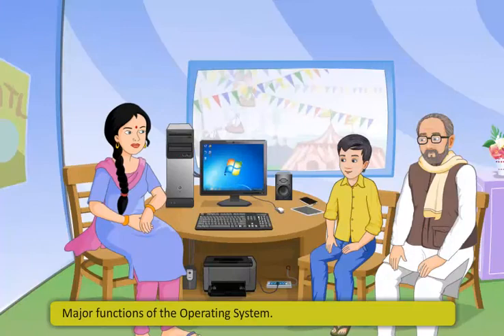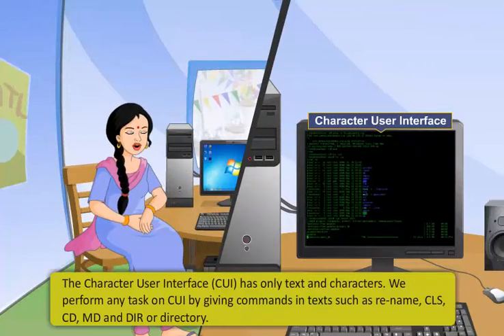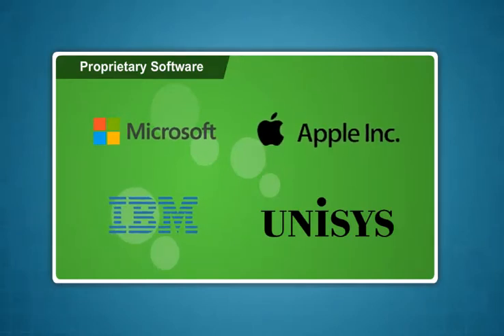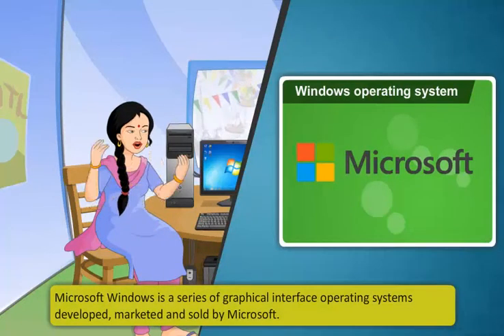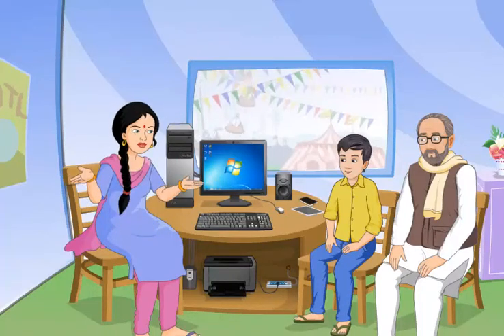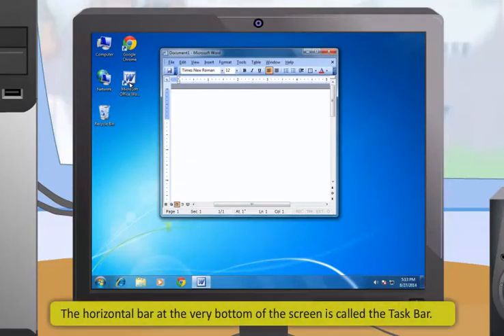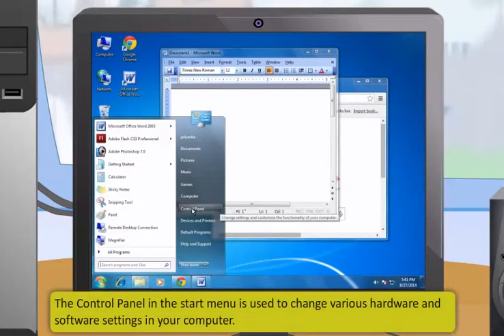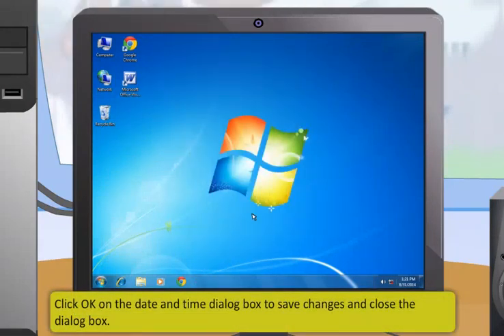Module-2_Operating Digital Devices(English)